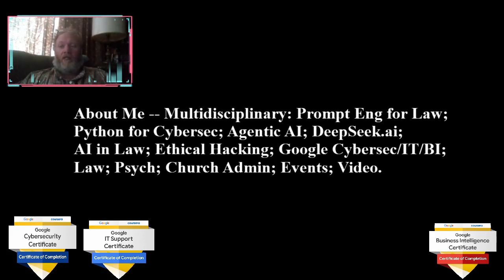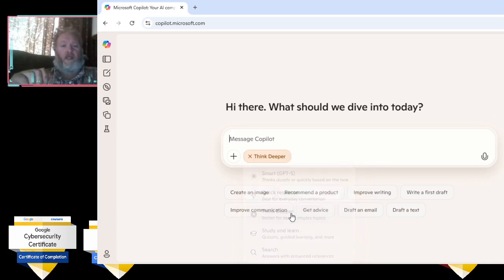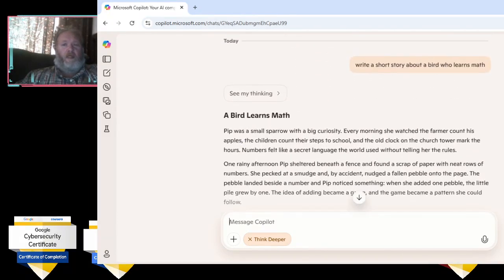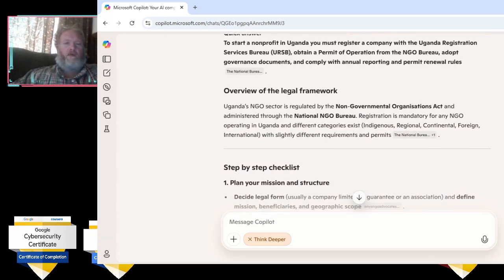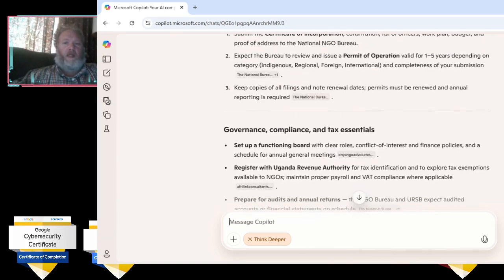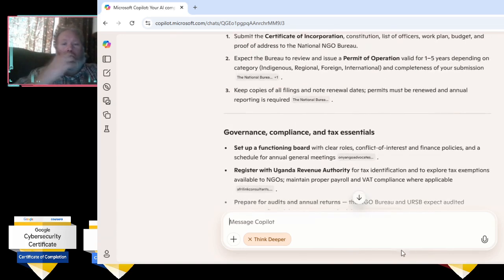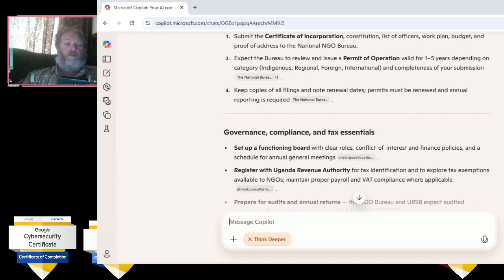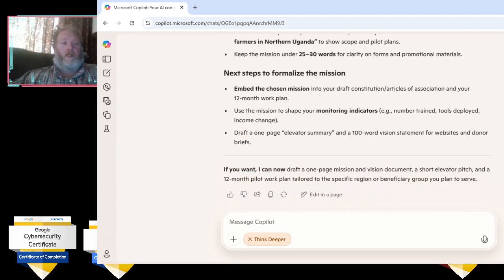Basic intro to AI and prompts